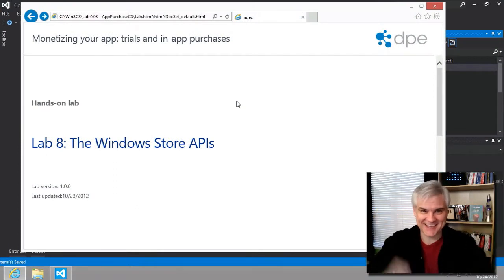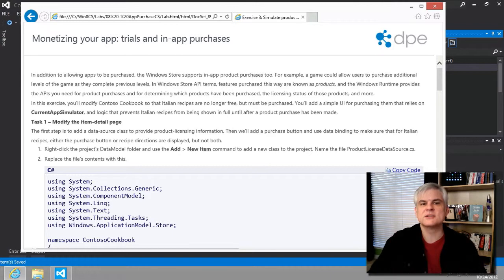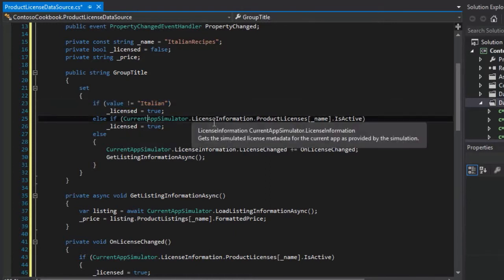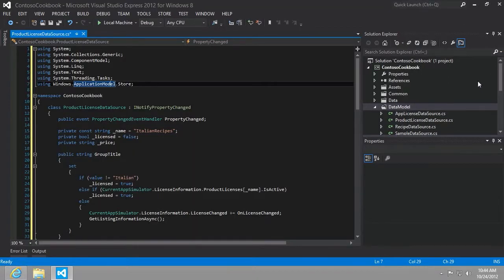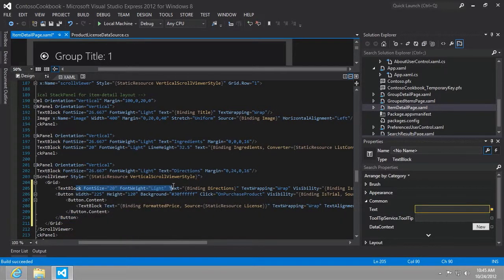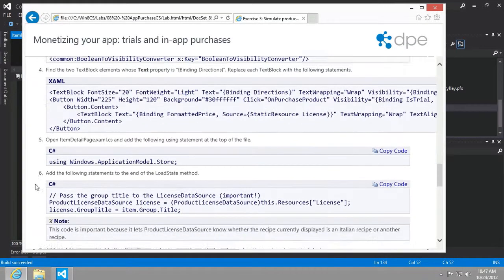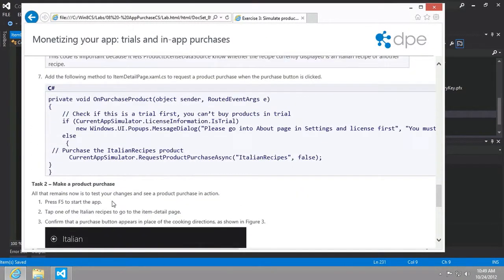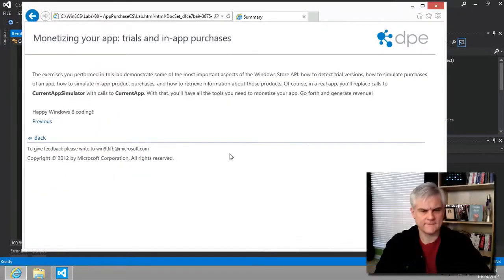Part 33 - Simulating Product Purchases